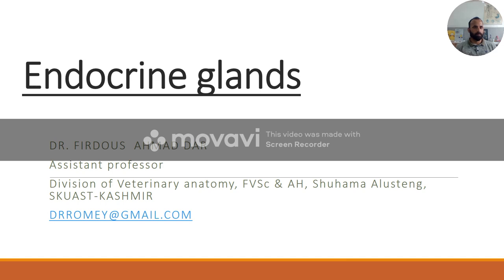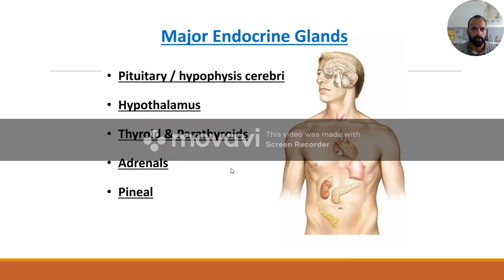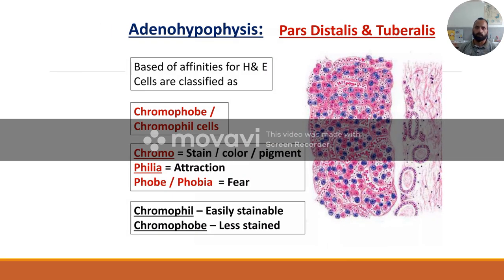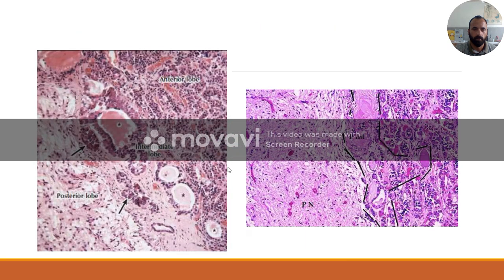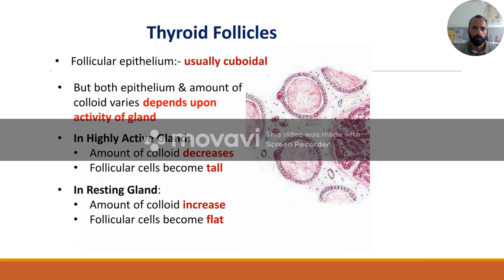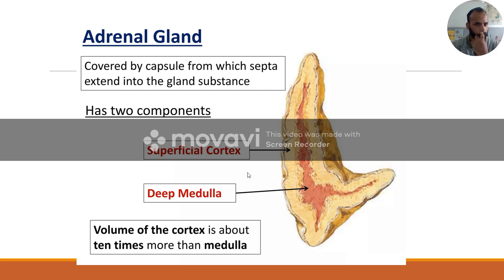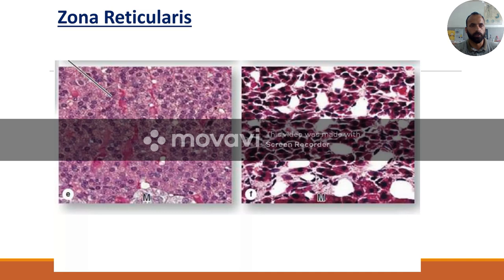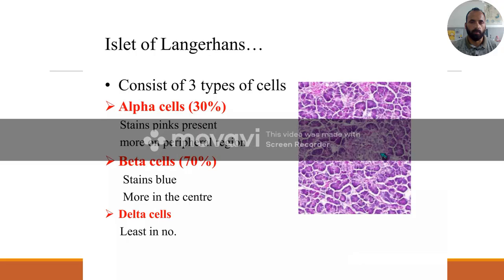histology of endocrine system